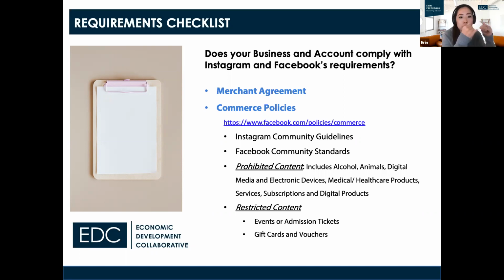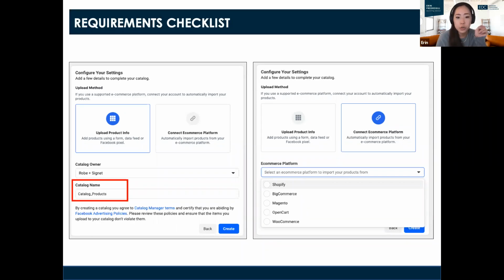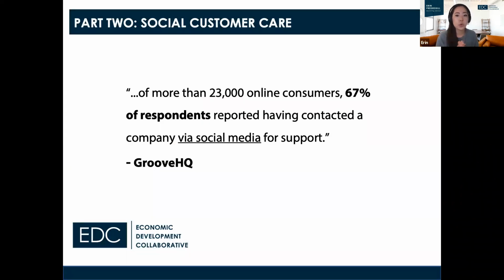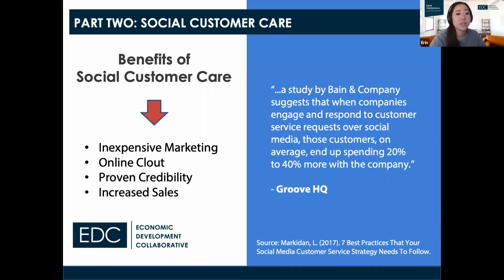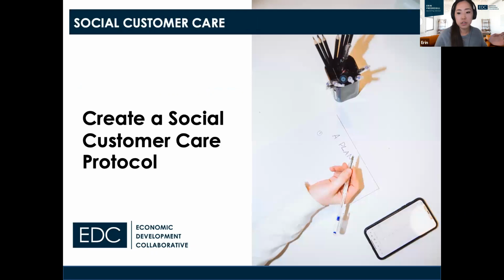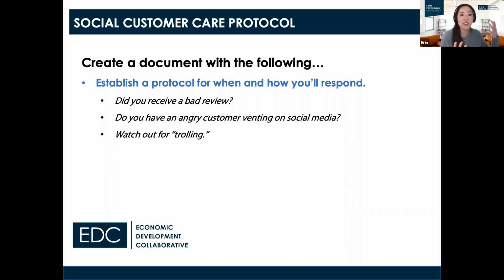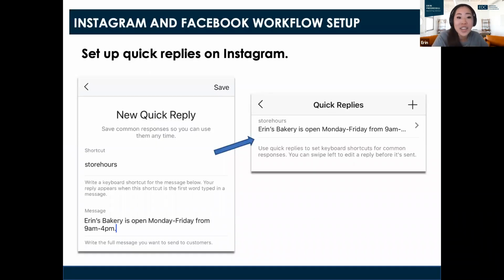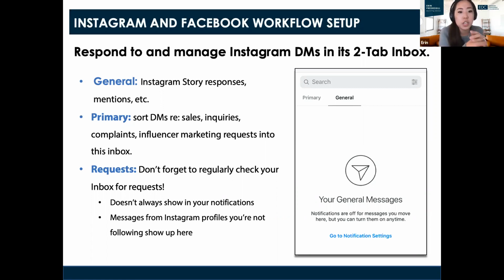The Business Guide to Instagram Part 2